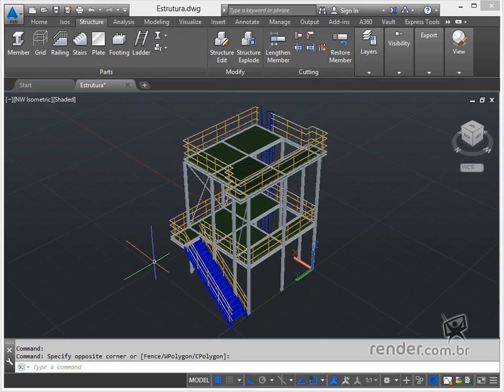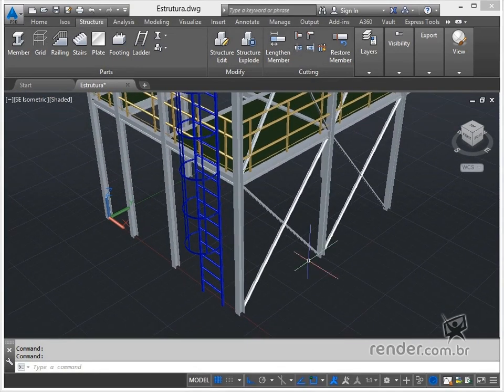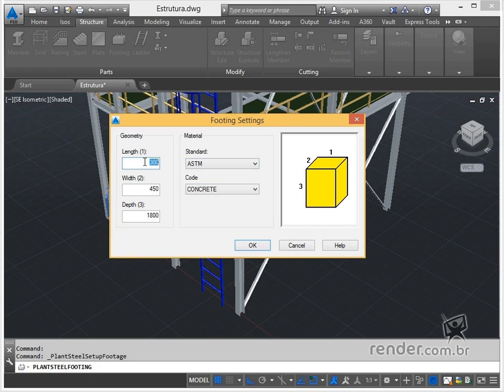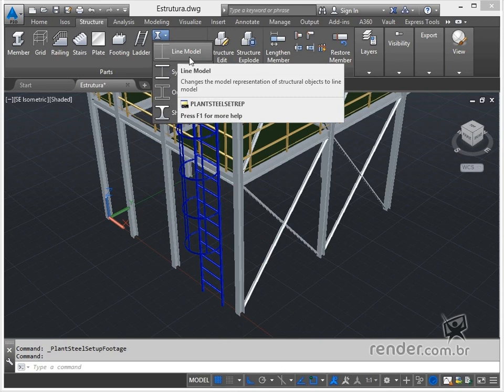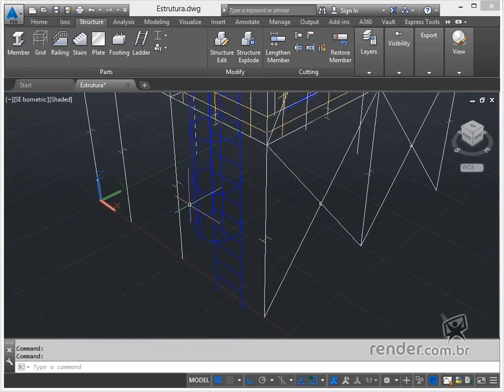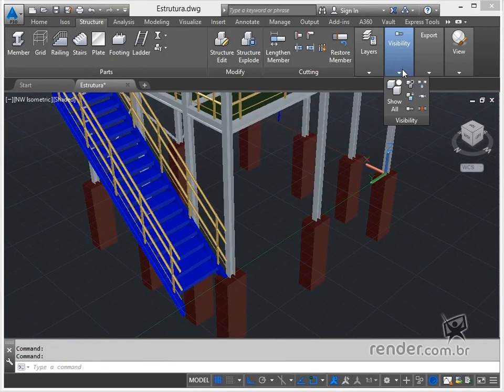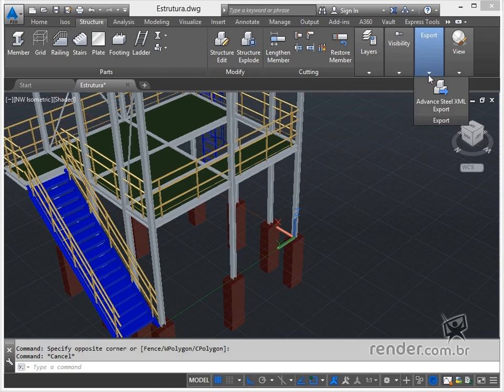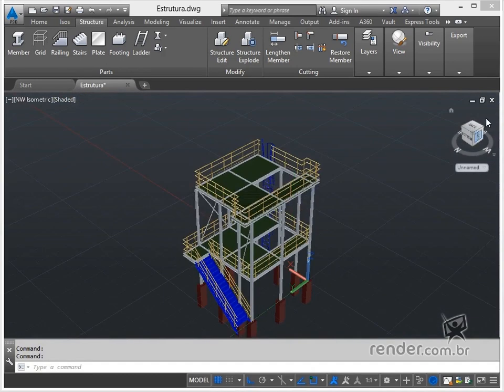19 - Inserting Shoes | AutoCAD Plant 3D 2016 Structural Modeling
In this class we will know the last option of inserting parts in the structure, which is the insertion of shoes, made with the command "Footing".